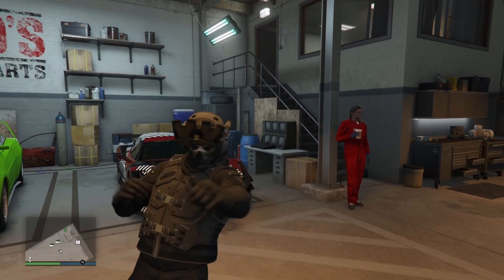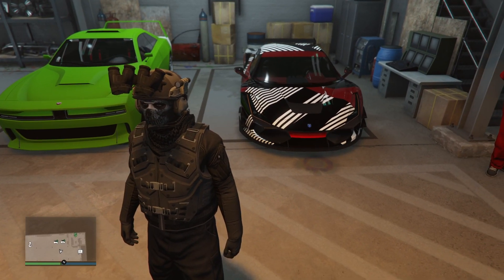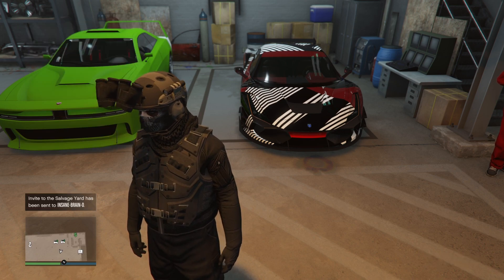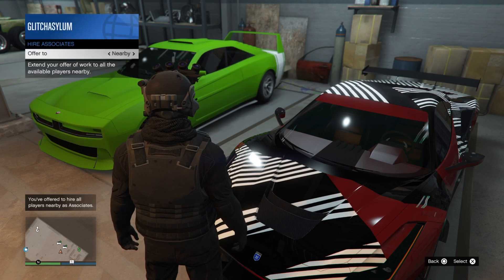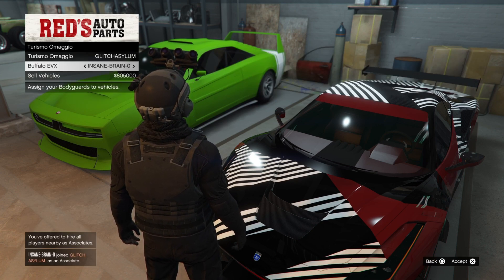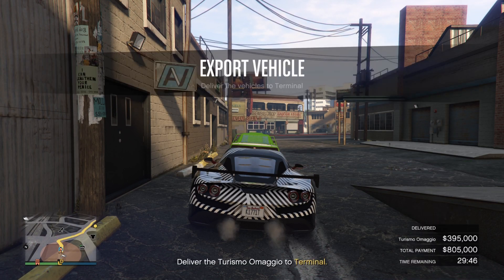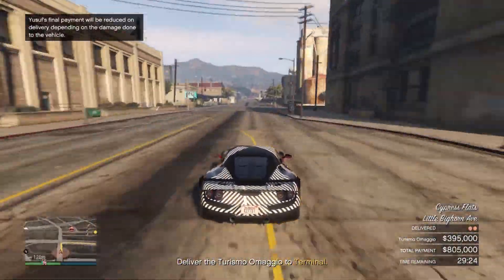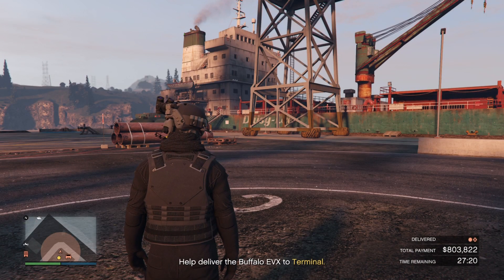GTA V online salvage replay GLITCH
How to make $32 million an hour on GTA V online D Salvage yard replay glitch